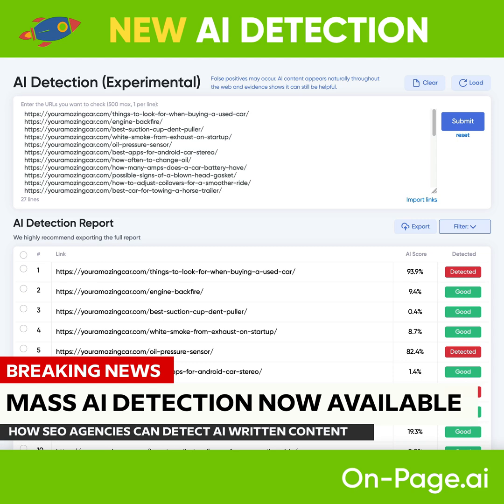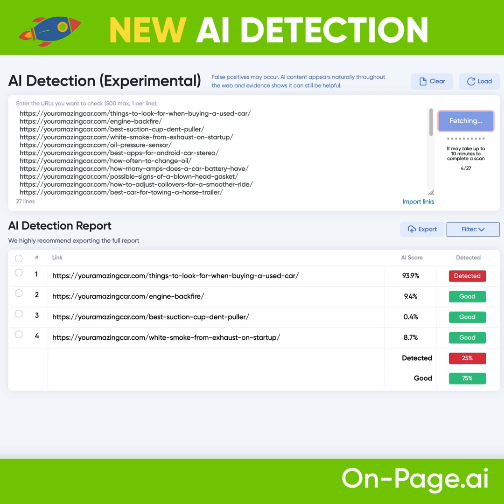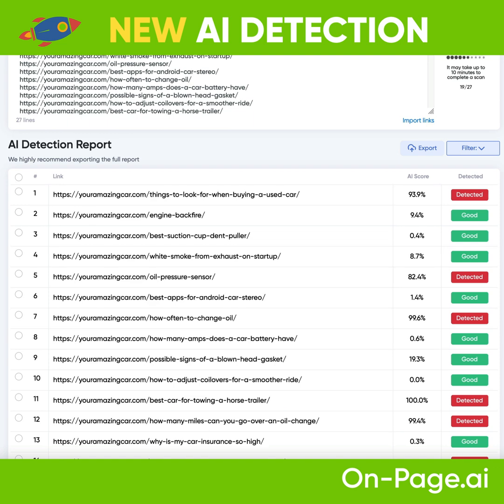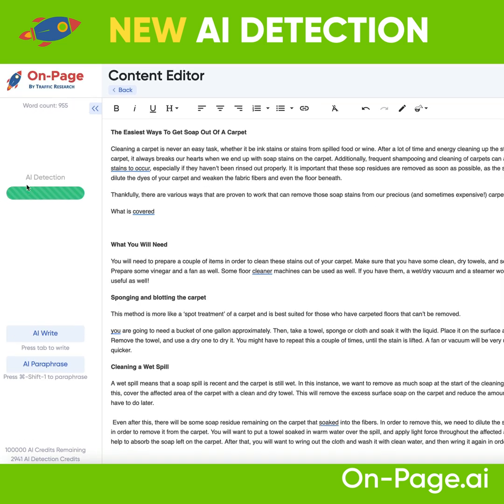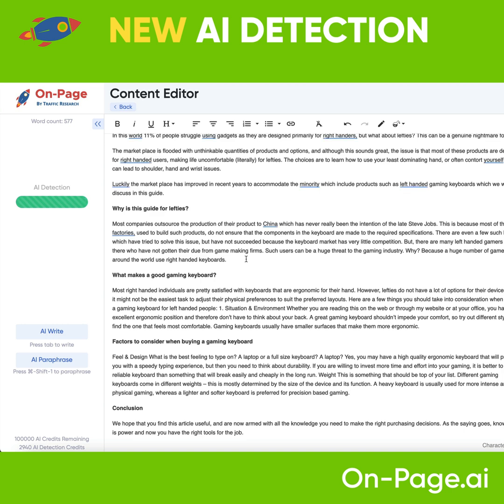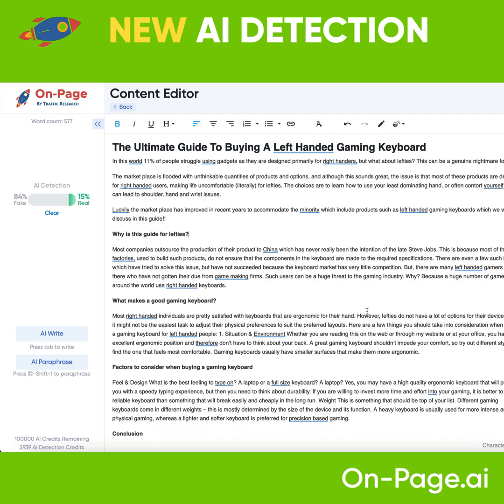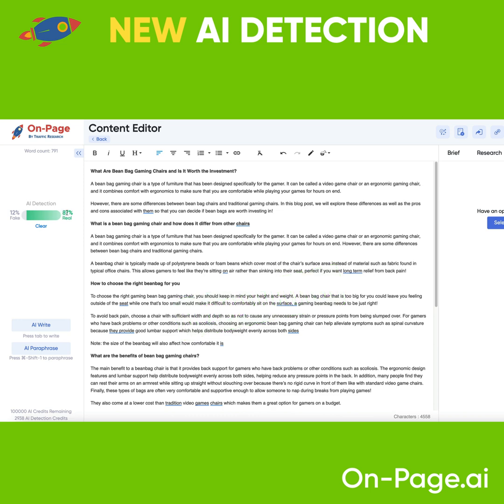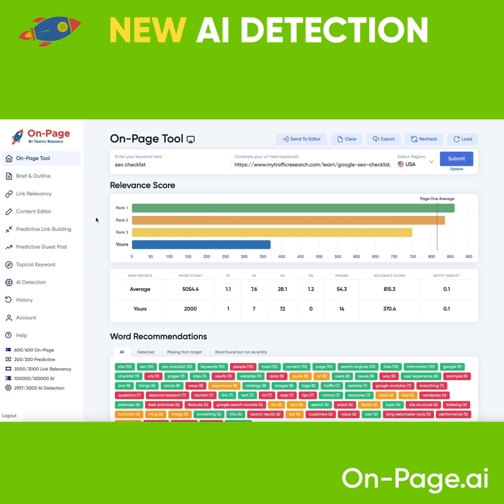On Page AI Mass AI Detection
Are you being mislead by your writers and content providers?

Most website owners have AI written content on their site without even knowing. On-Page's new mass AI detection module can help with SEO site audits and help identify writers that are potentially misleading you.